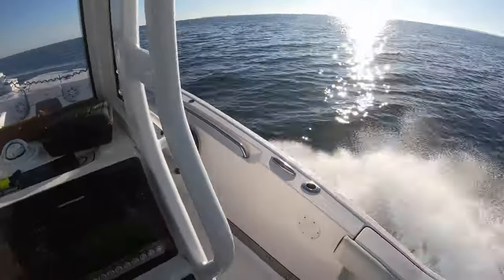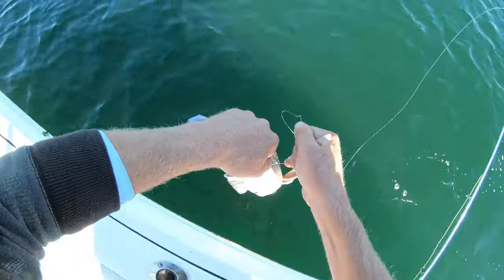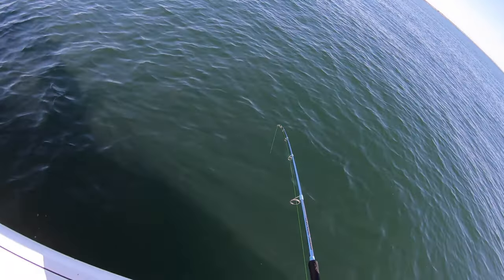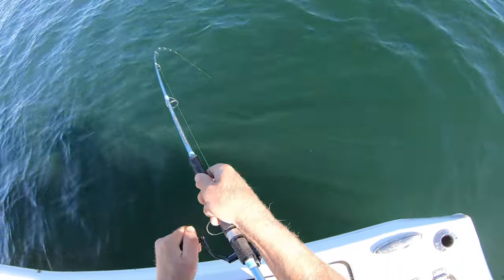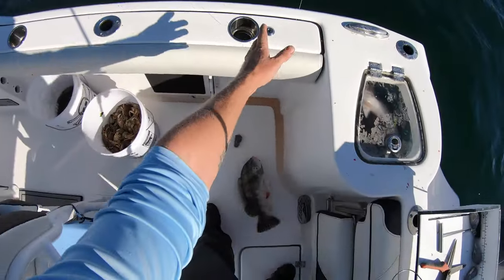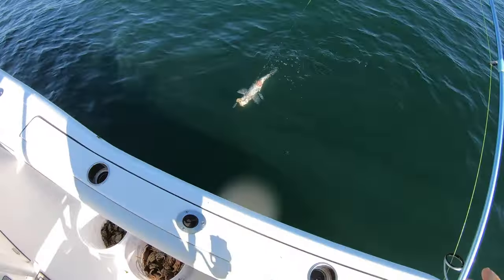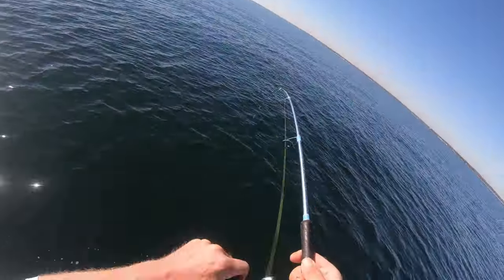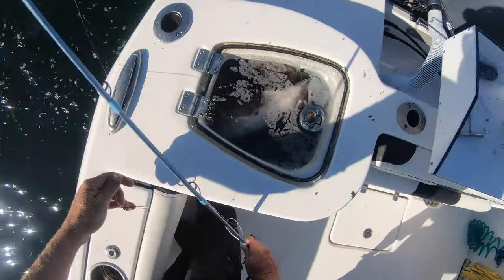Deep water Tautog/Blackfish fishing with the Rig and Jig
I had a banner day fishing white crab in deep water with my two Dark Matter Skinner Jig and Bounce spinning rods. Details on hunting big deep water tautog are in this video.